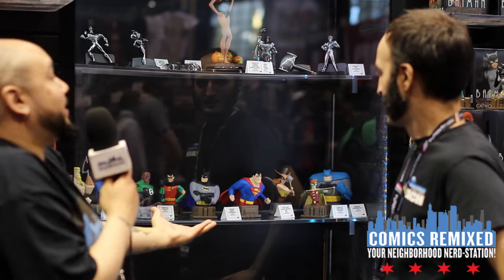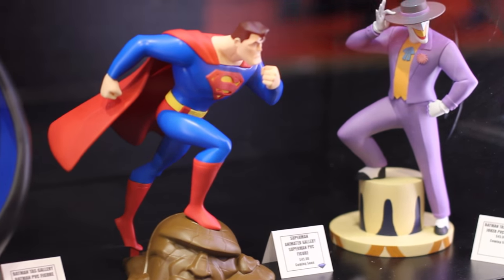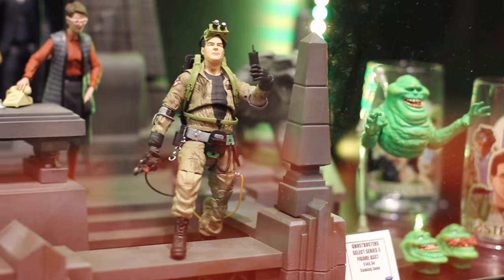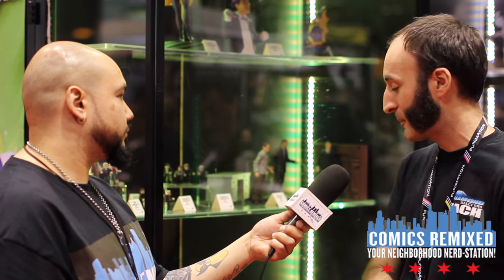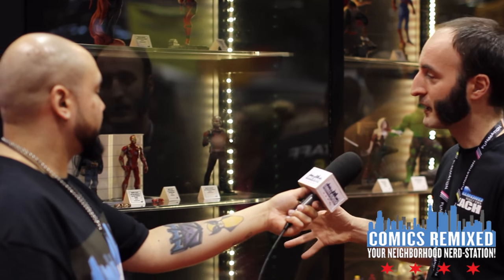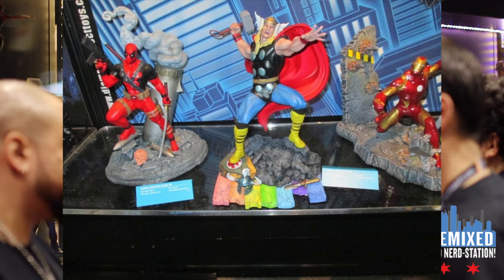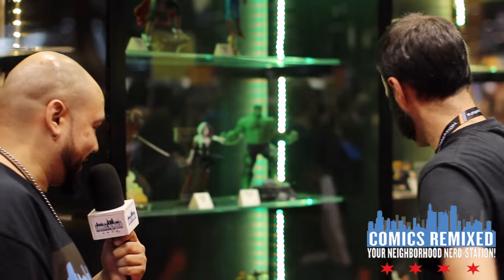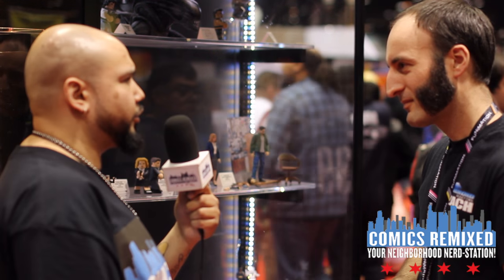Junior & Zach Talk Diamond Select at C2E2 2016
Join Junior at C2E2 2016 as he stops at the Diamond Select booth and talks about some product currently available as well as some upcoming surprises with DS Rep, Zach!